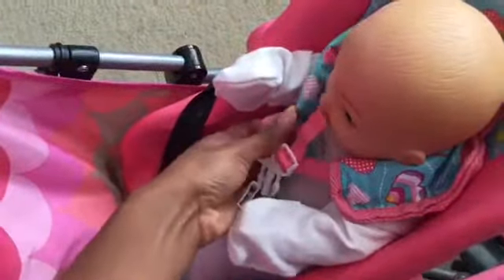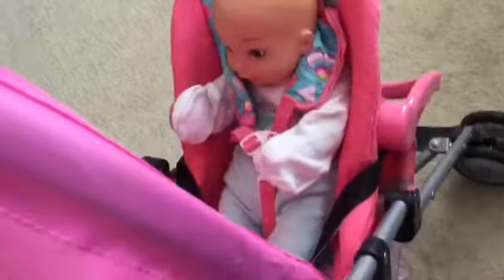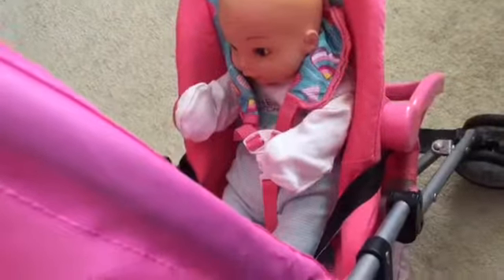Water baby mason meets the other baby's